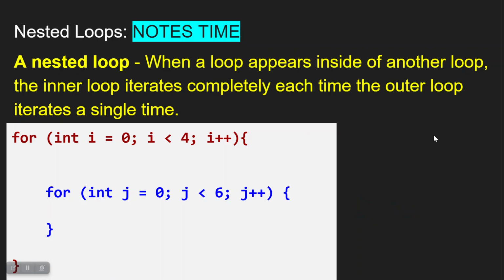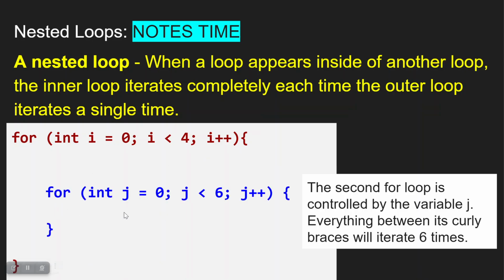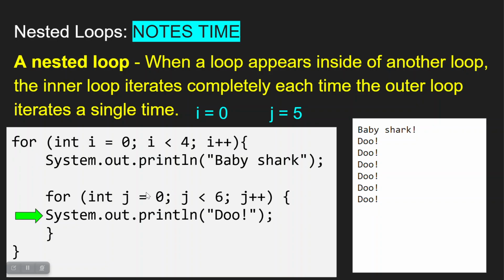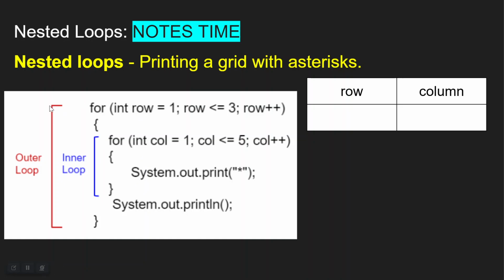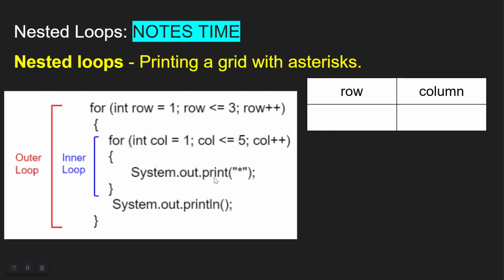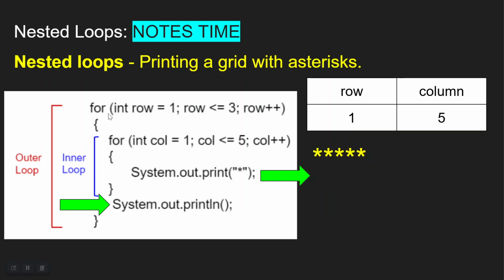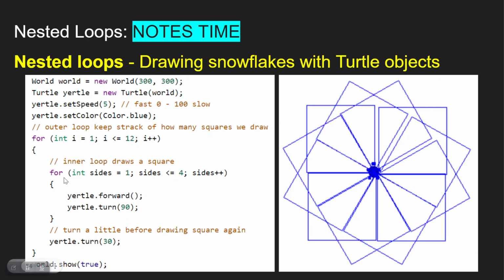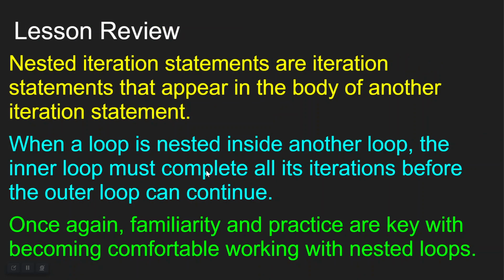CSAwesome Unit 4, Lesson 4